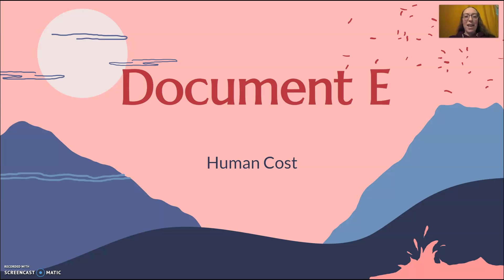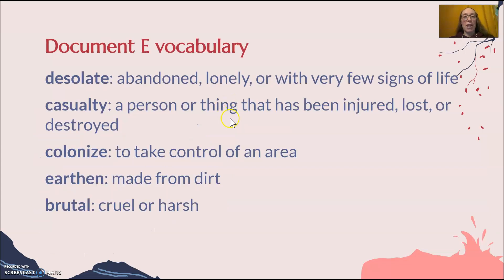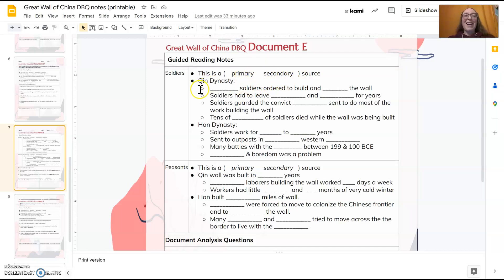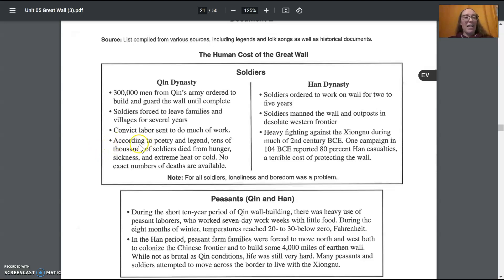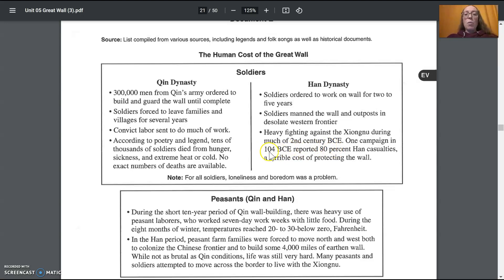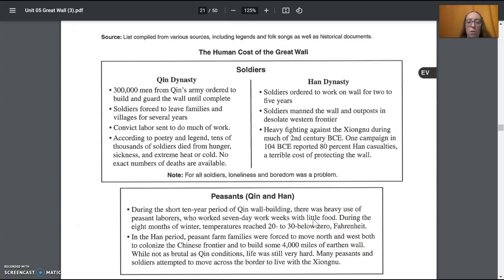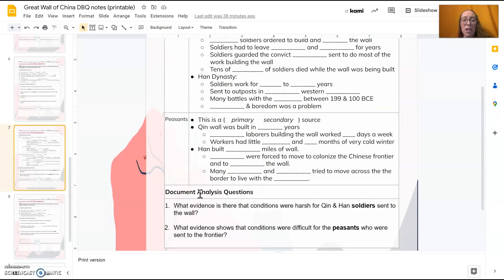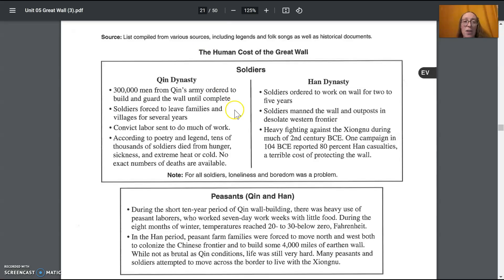Great Wall DBQ document E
CREDITS: This presentation was created with a template by Slidesgo, including icons by Flaticon, infographics & images by Freepik.